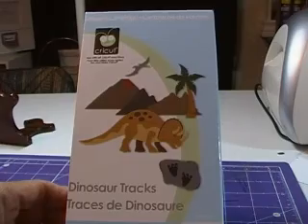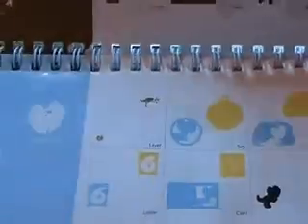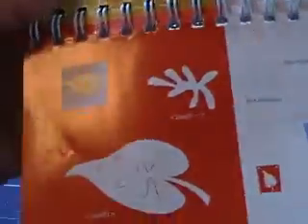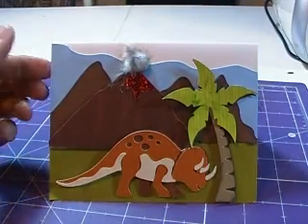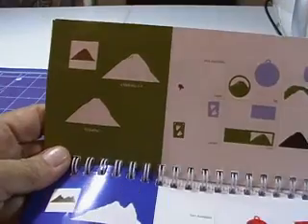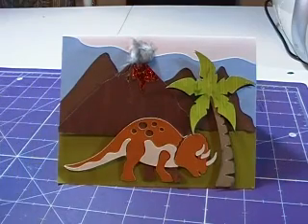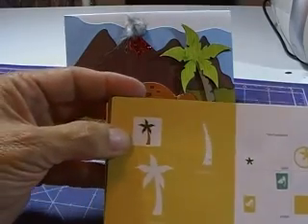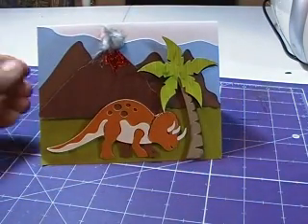Triceratops Card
Card with new Dinosaur Tracks cricut cartridge by Provocraft. Simple, fun and a card kids will  like. Please leave a comment or two and let me know what you thing, Please rate.